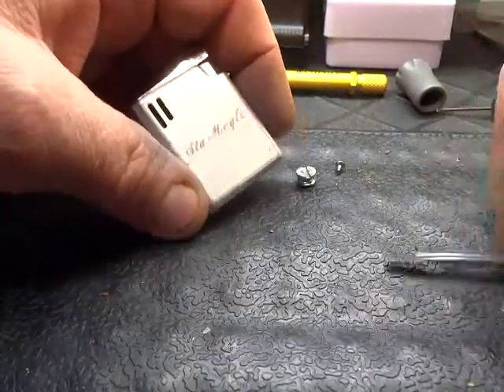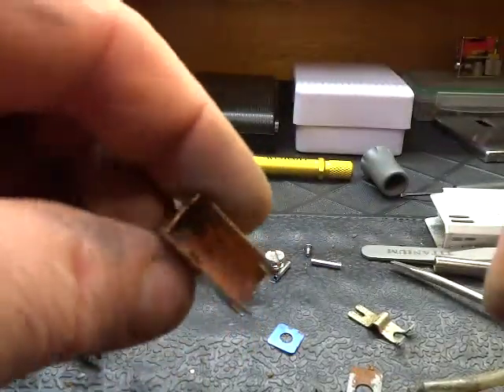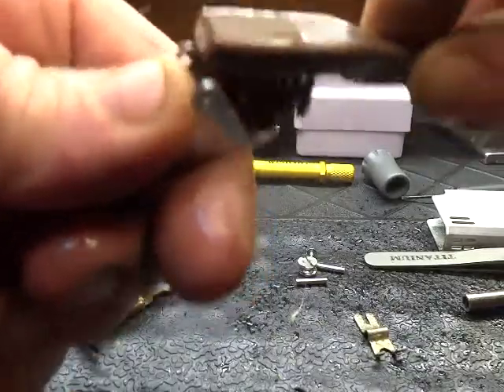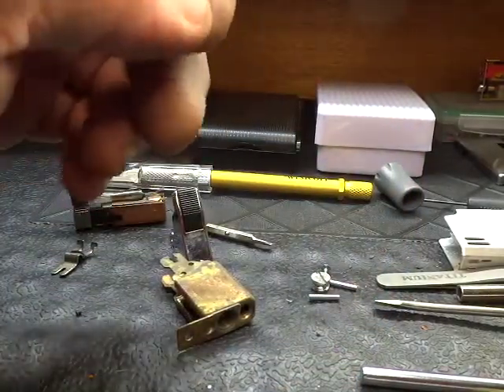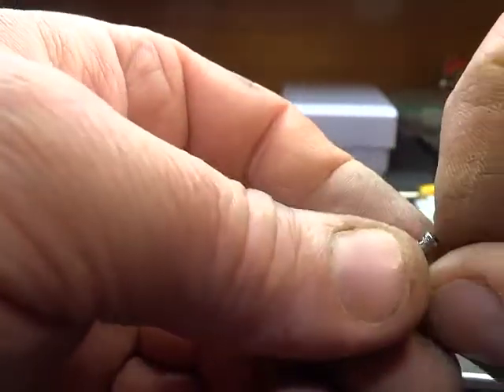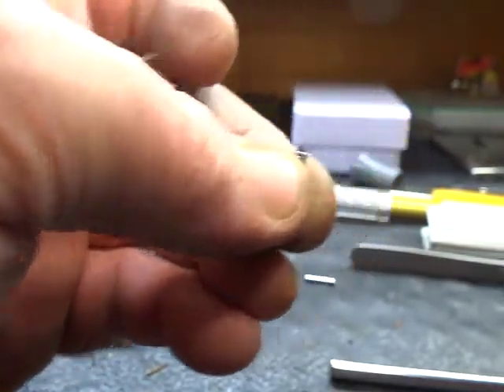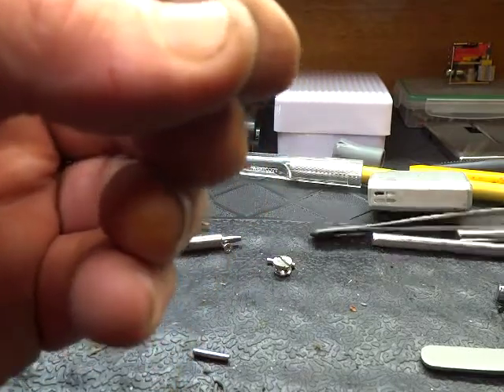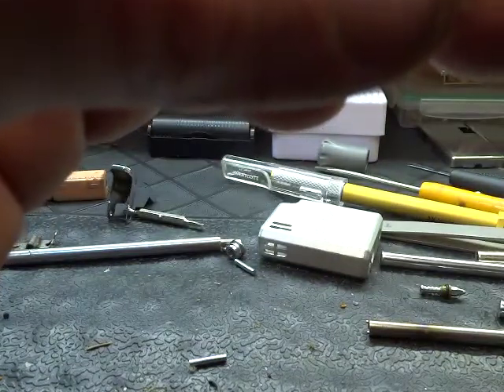Vintage Firebird Butane Lighter Repair Pt 1 of 2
These Vintage Firebird lighters are a really nice quality vintage lighter.